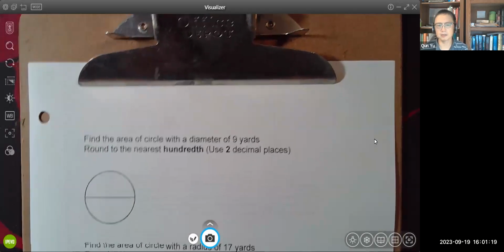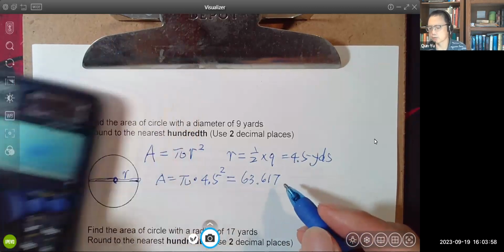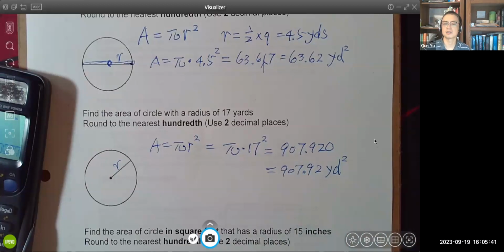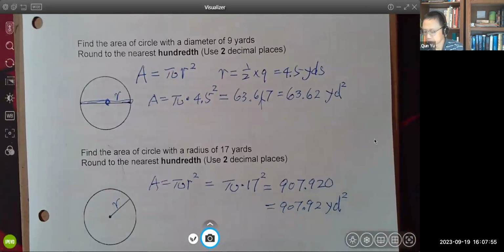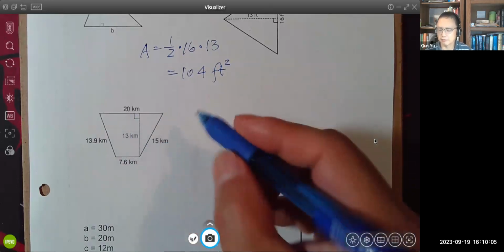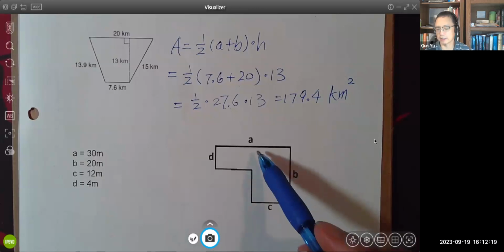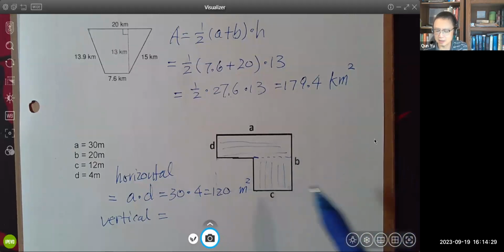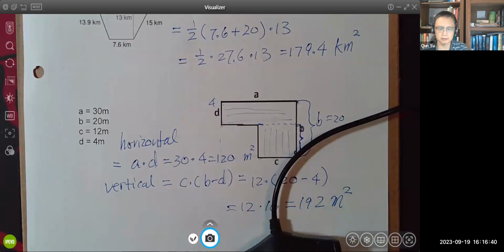QR-Unit 1- Geometry - Area Problems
Areas of circle, triangle, trapezoid, irregular shape